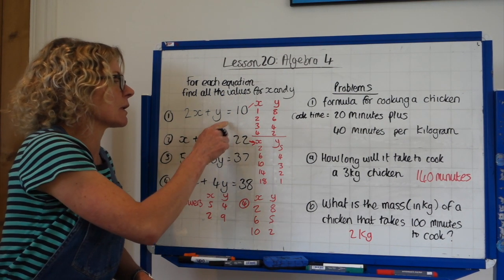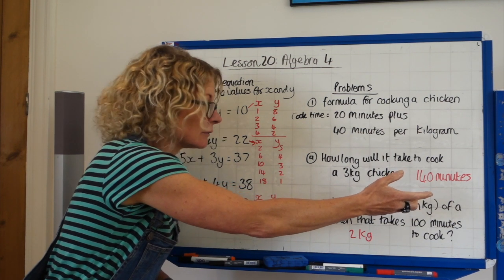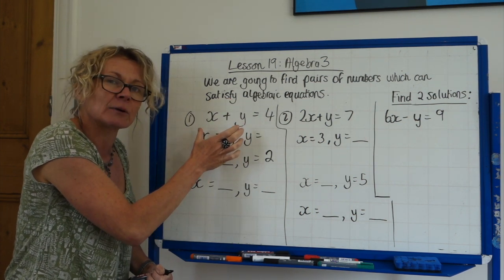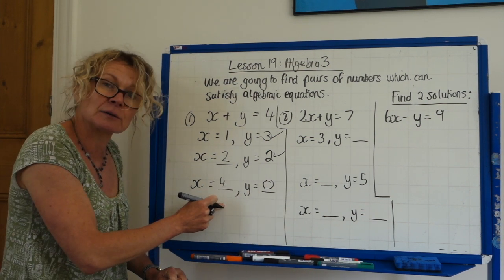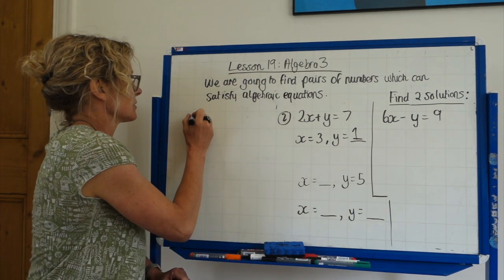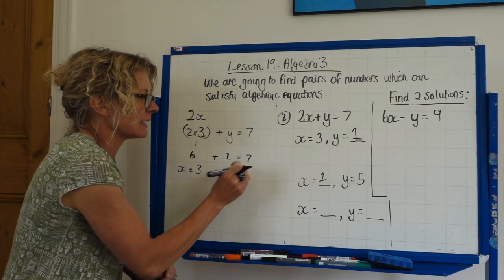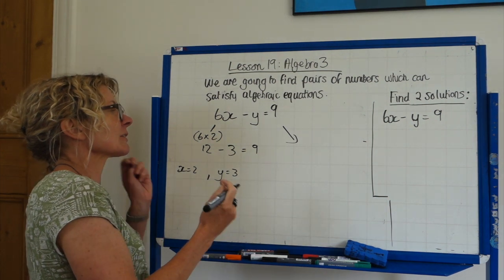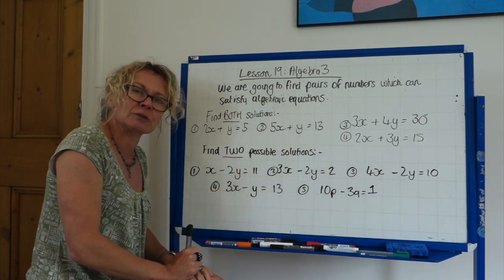Lesson 20: Algebra 3